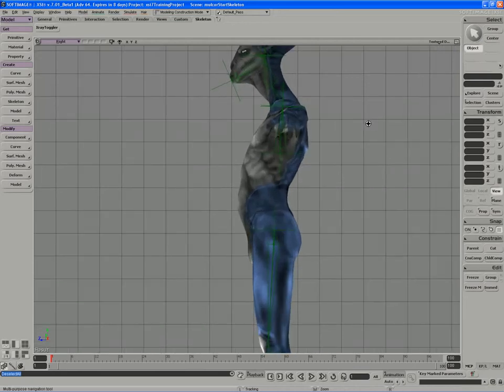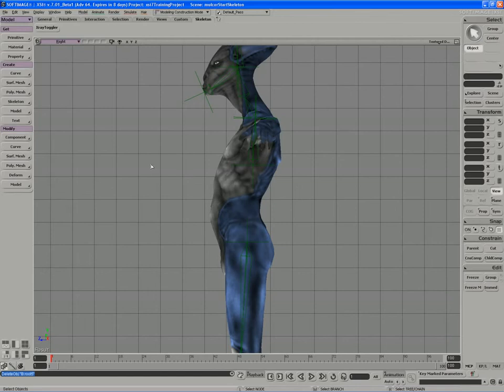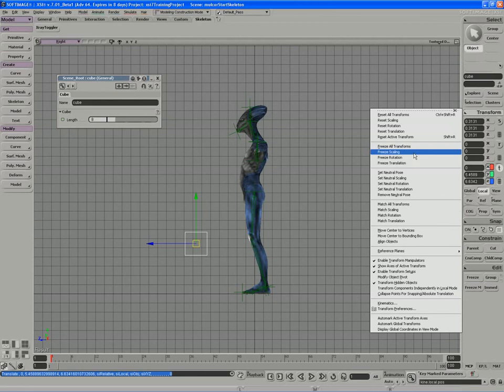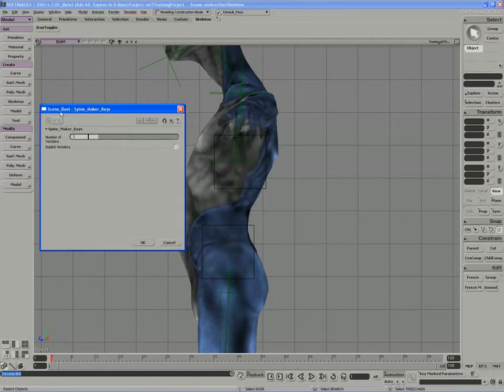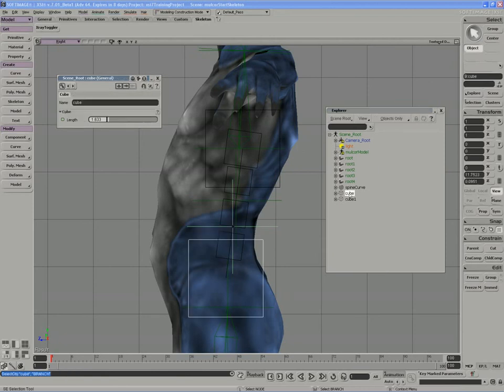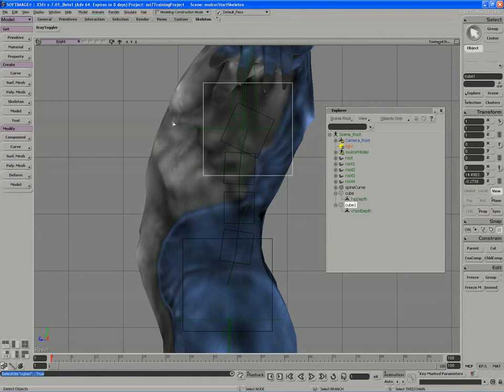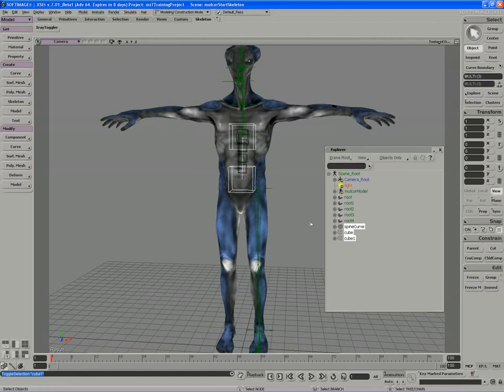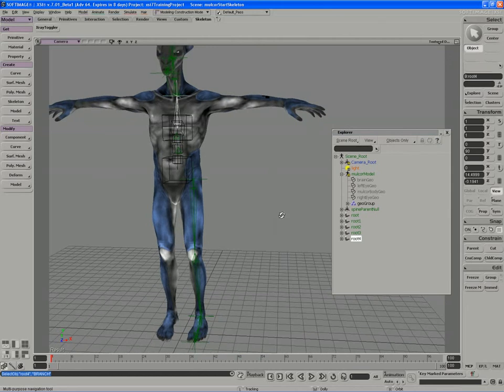7. The XSI Spine: How to Implement, Creating Transform Groups, Visual Icons